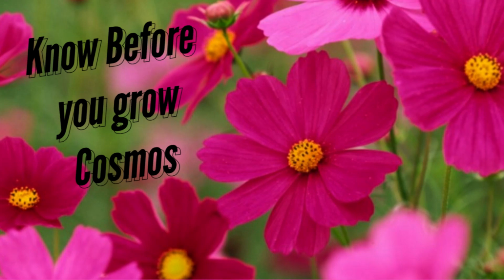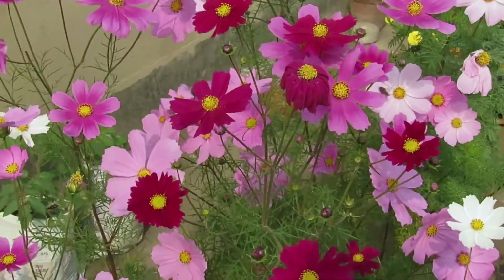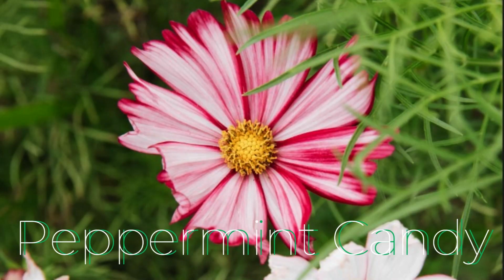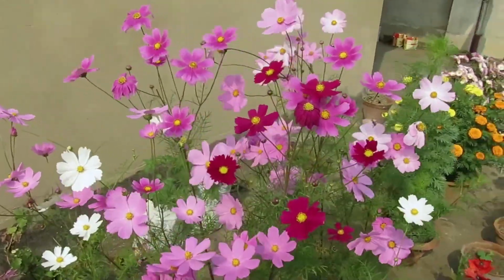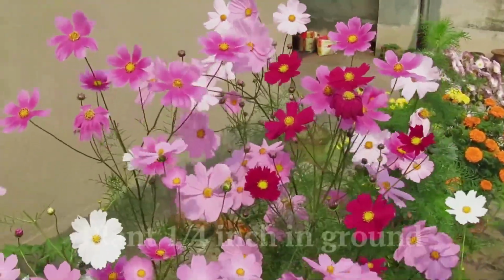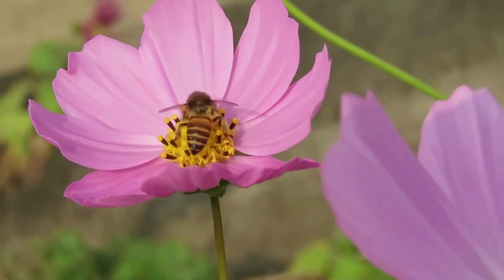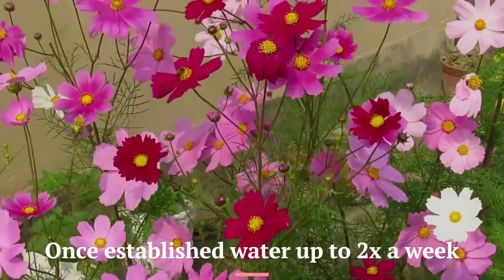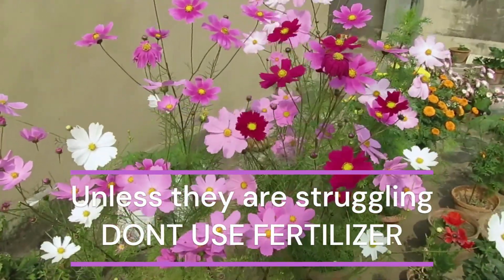Know before you grow -Cosmos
heyo! lets get this video to 15 likes for more info on cosmos!